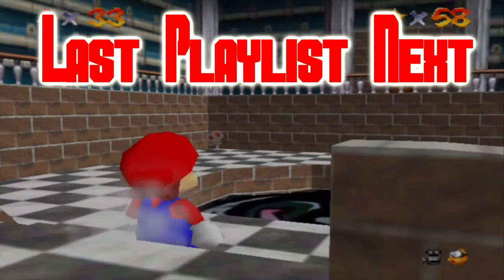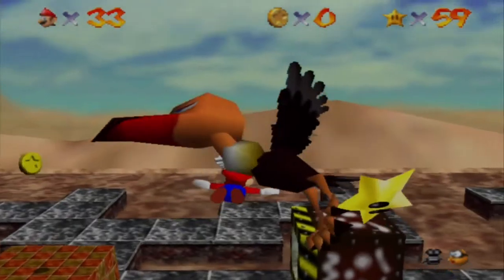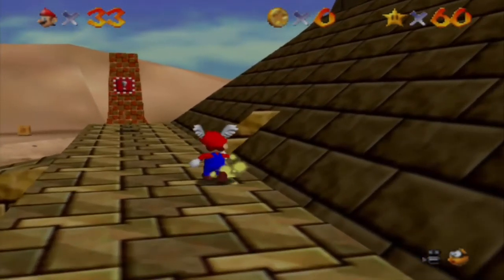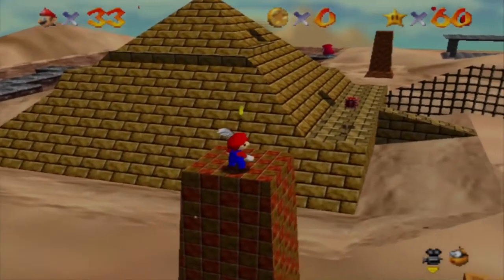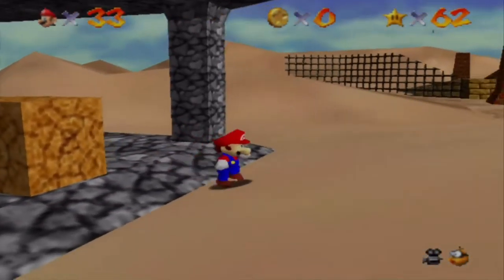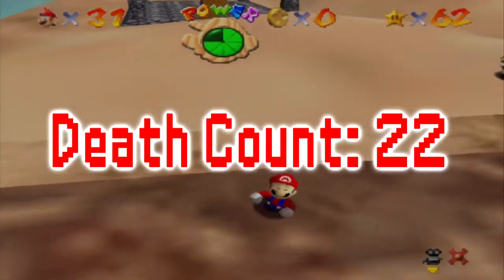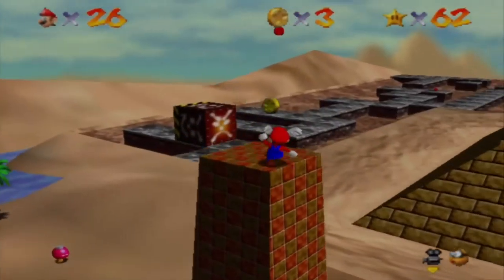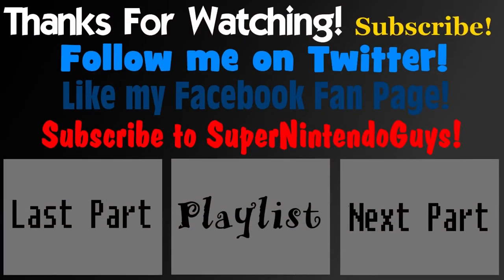Super Mario 64 REDUX - Part 12: Dangerous Desert! | GiantGrotle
Shifting Sand Land is a very dangerous desert in my opinion!
QOTD: Do you agree that Shifting Sand Land is a very dangerous desert?